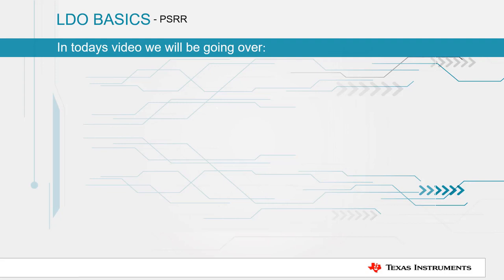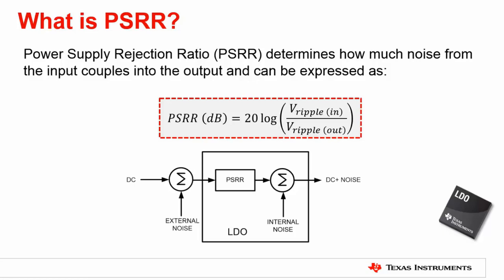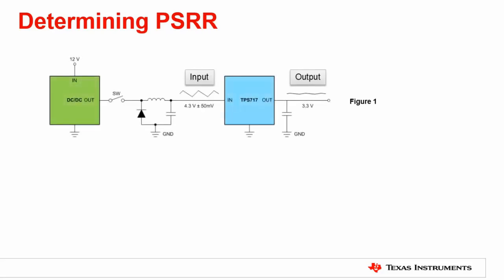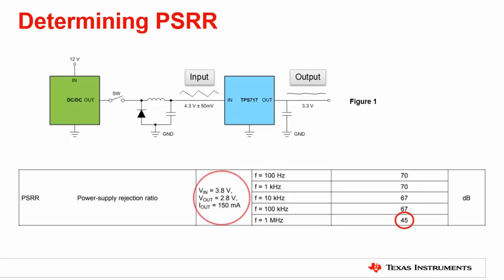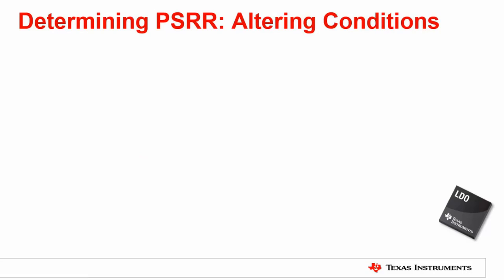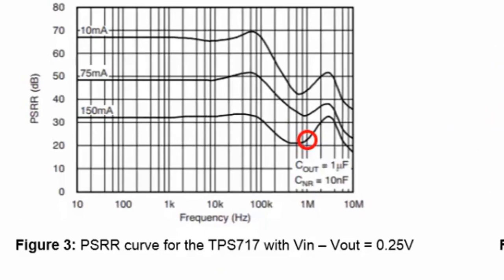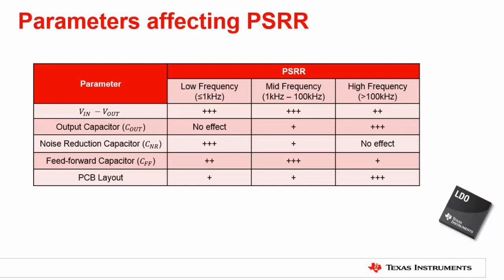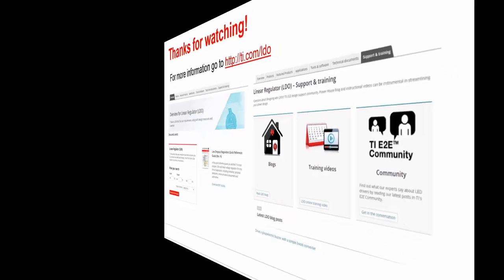LDO basics: Power Supply Rejection Ratio (PSRR)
Visit the TI LDO homepage to learn more about the TI LDO Portfolio.

This video will go over what Power Supply Rejection Ratio (PSRR) is and
will explore an application in which one can calculate the PSRR. The PSRR
calculations follows a formula in which one can find the values to the
equation either from the electrical characteristics or from the PSRR versus
frequency plot provided in the data sheet. The importance of output
capacitors and the difference between the input voltage and output voltage
will be discussed as these parameters can affect the PSRR value.

Read the corresponding blog post, LDO Basics: power supply rejection ratio.